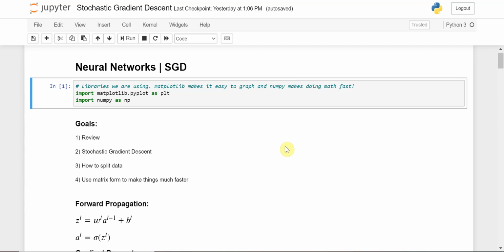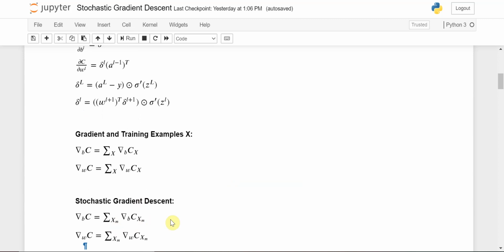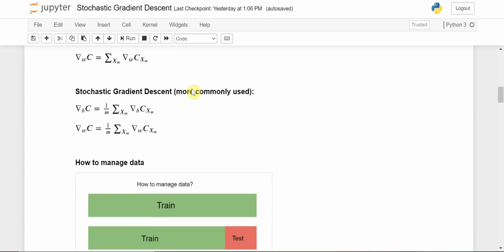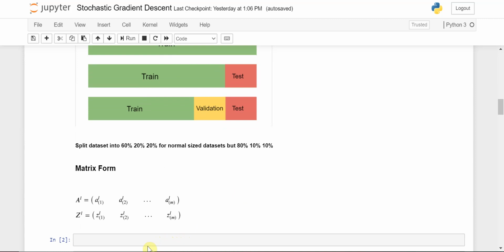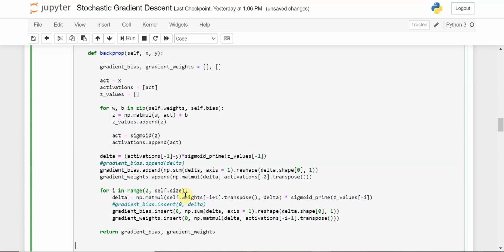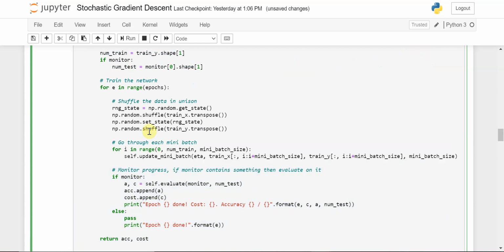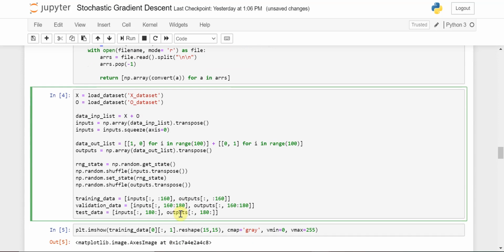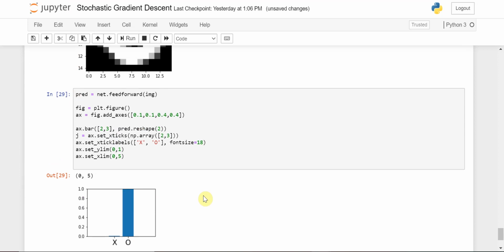Machine Learning Basics: Stochastic Gradient Descent and More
If you are just starting machine learning or want to know what is going on behind the scenes this series is for you. In this video we look at improving the update rule behind gradient descent and a couple more things. By the end of this series we will have coded our own neural network from scratch!!